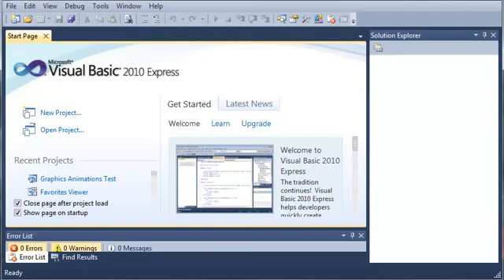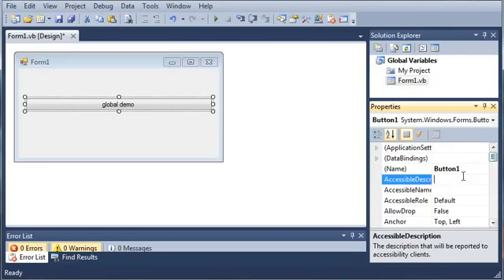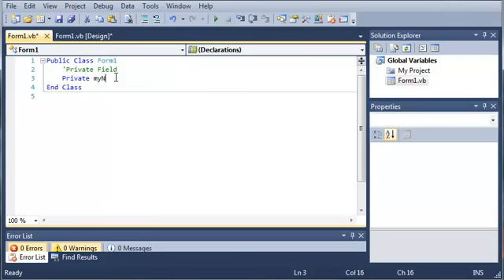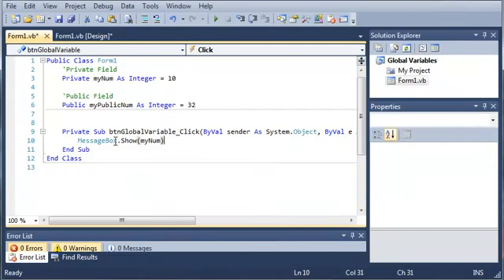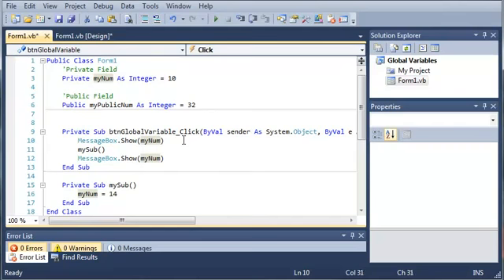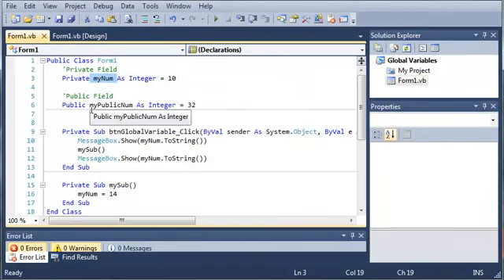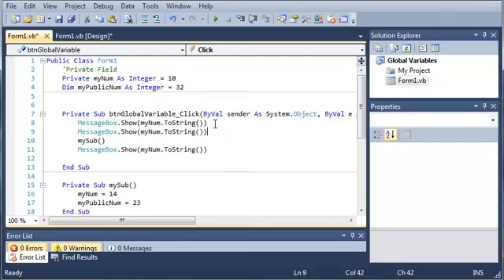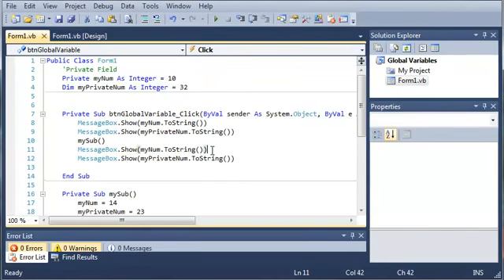waxbarasho Vb.net 2020